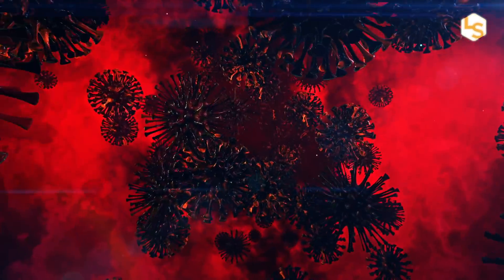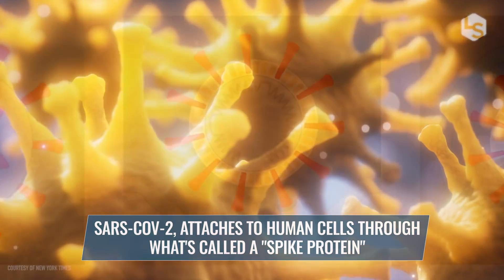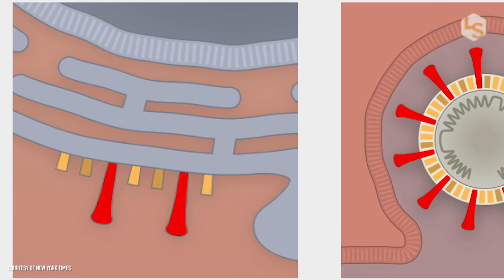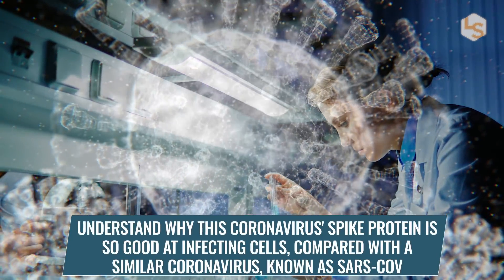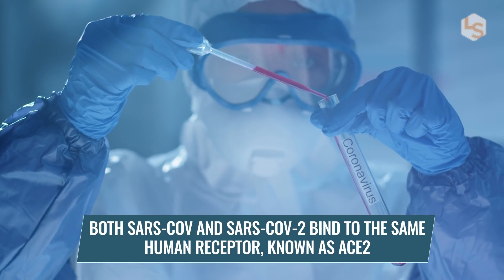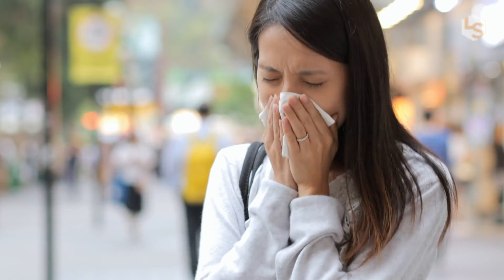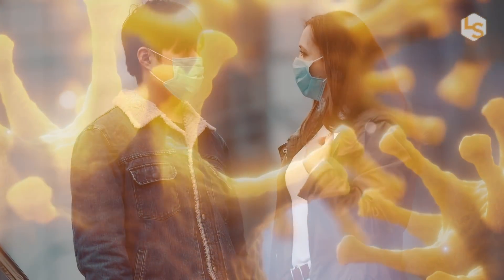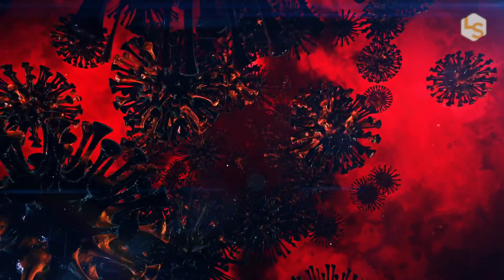Why is the Coronavirus So Good at Infecting Human Cells?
The protein that the coronavirus uses to attach to human cells has a compact "ridge" that allows it to attach more strongly to human cells than similar viruses, allowing it to infect better and spread faster.